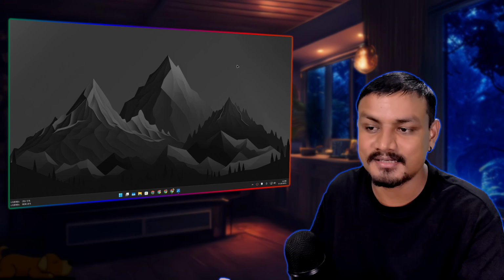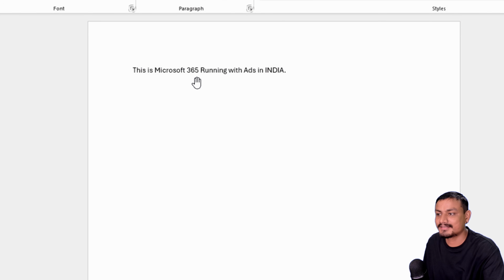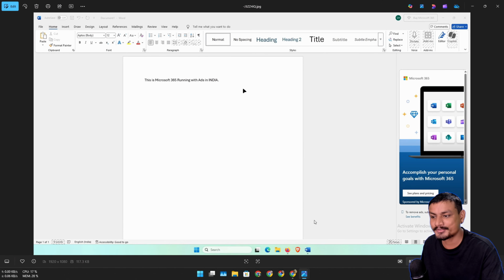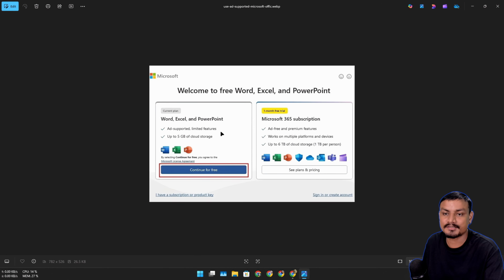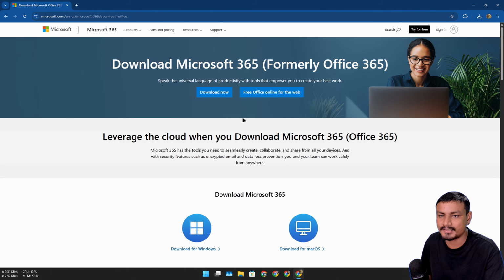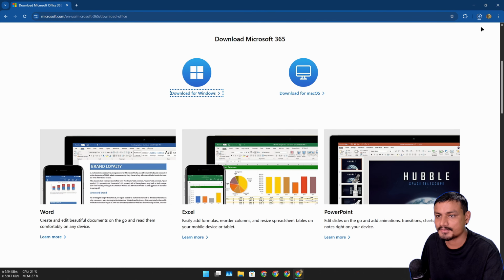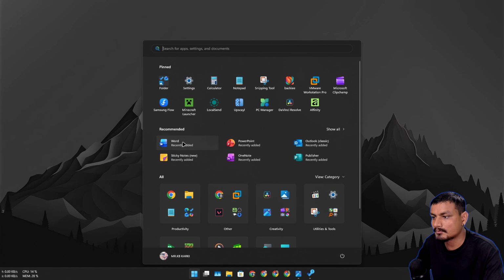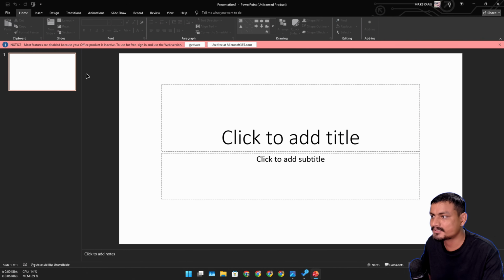Microsoft 365 is Now FREE with Ads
Microsoft is testing a free, ad-supported version of Microsoft 365. Users in India can now use Word, Excel, PowerPoint, and other Office apps without a subscription — but with ads inside the app.